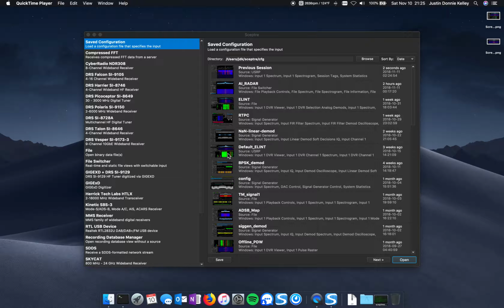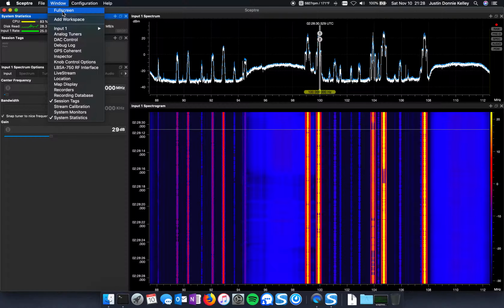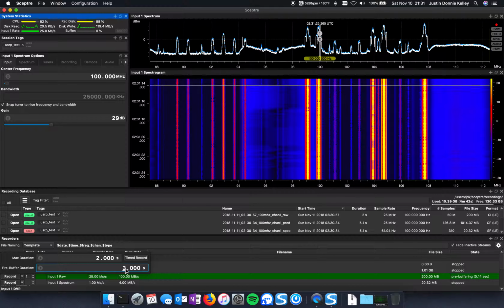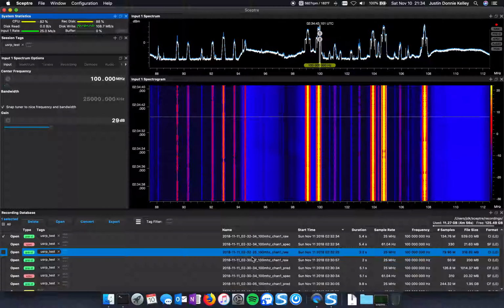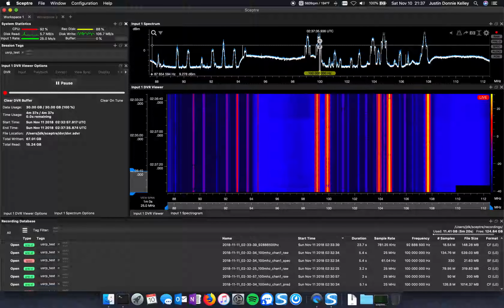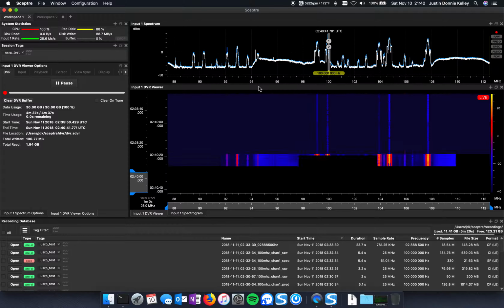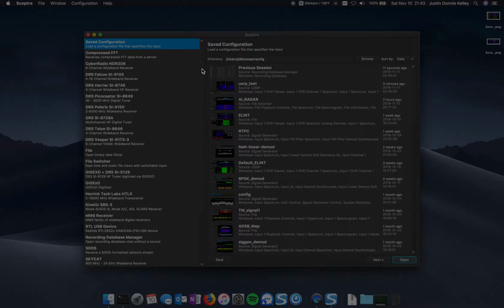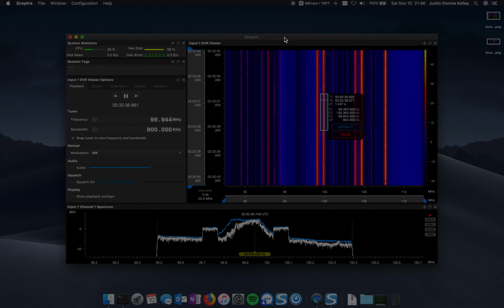2. Basic Recording and DVR setup in SCEPTRE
Brief discussion on how to setup the DVR, perform a recording, load a file for replay, and configuration recall and saving